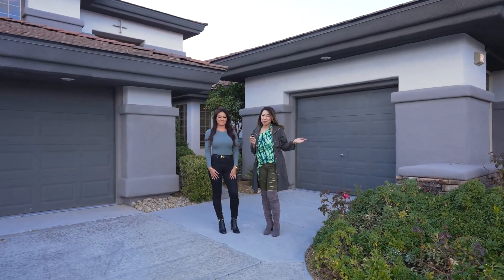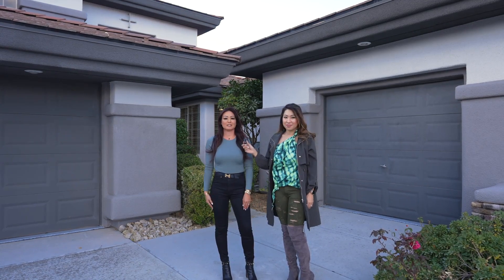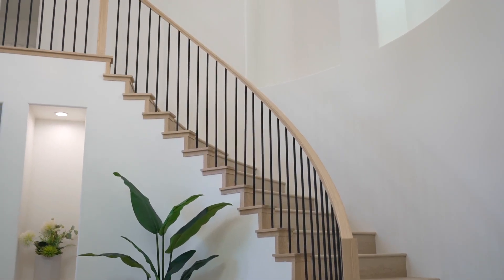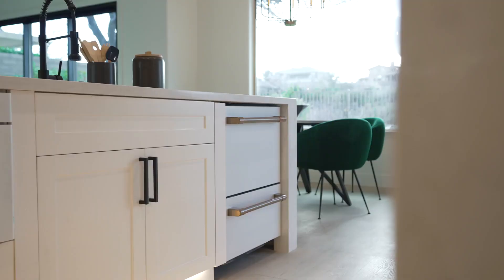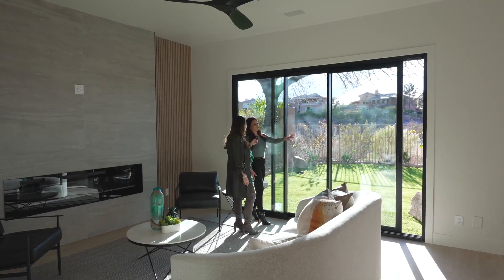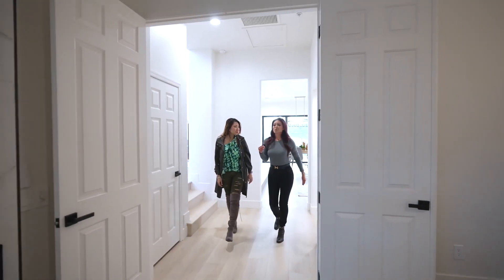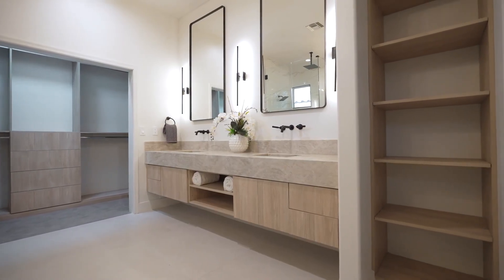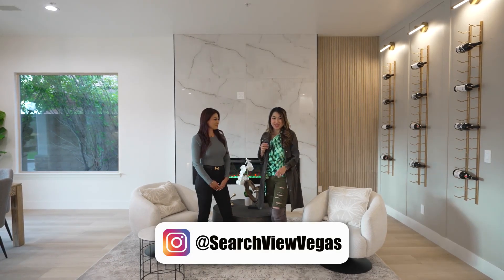Remodeled Home in Anthem Country Club, Henderson Nevada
Join me on an exclusive tour of this newly remodeled property in the prestigious Anthem Country Club.  Featuring 5 bedrooms and 4 bathrooms, this stunning home is located on the 7th fairway and has amazing views.

5 bed | 4 bath | 3 car garage | 4,004 sqft
Listed by: Wendy Cherrington
Orange Realty Group

🏠 If you or someone you know is considering to buy, sell or relocate to Las Vegas, it would be my pleasure to assist with the home search.

🔎🏠 𝐒𝐄𝐀𝐑𝐂𝐇 & 𝐕𝐈𝐄𝐖 𝐕𝐄𝐆𝐀𝐒
BUY | SELL | INVEST | NEW CONSTRUCTION

🔑 𝗝𝗲𝗻𝗻𝗶𝗳𝗲𝗿 𝗟𝗶𝘁𝘁𝗹𝗲𝗳𝗶𝗲𝗹𝗱, 𝗠𝗕𝗔, 𝗖𝗟𝗛𝗠𝗦
▪️REALTOR®️| Simply Vegas
▪️ʙʀᴏᴋᴇʀ-ꜱᴀʟᴇꜱᴘᴇʀꜱᴏɴ | ʙꜱ.145253
▪️ᴄᴇʀᴛɪꜰɪᴇᴅ ʟᴜxᴜʀʏ ʜᴏᴍᴇ ᴍᴀʀᴋᴇᴛɪɴɢ ꜱᴘᴇᴄɪᴀʟɪꜱᴛ
💬: ꜰʟᴜᴇɴᴛ ɪɴ ᴠɪᴇᴛɴᴀᴍᴇꜱᴇ